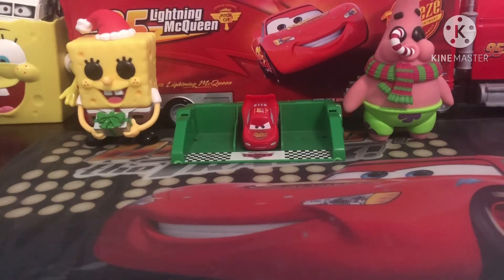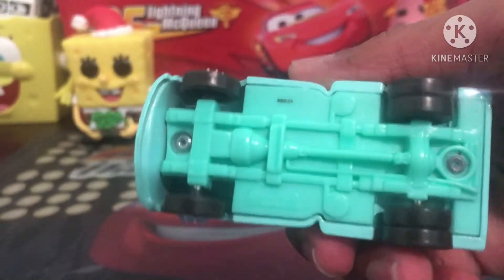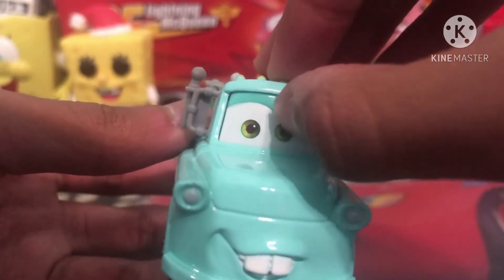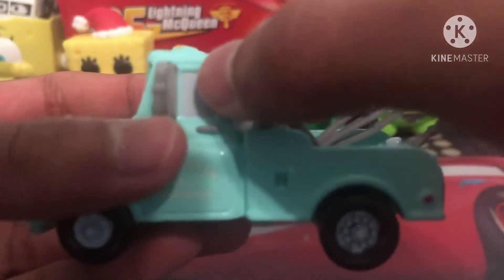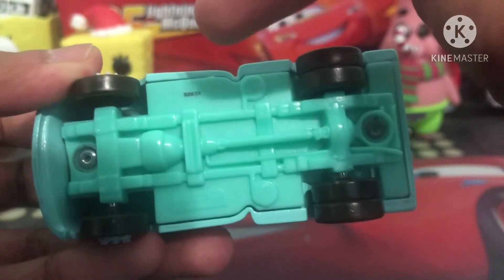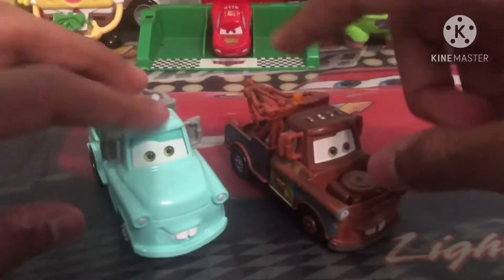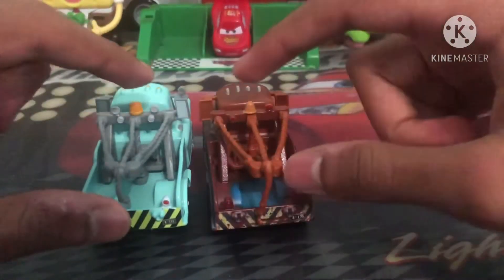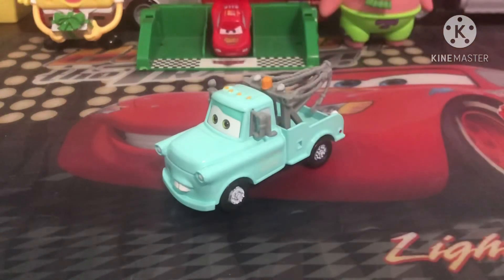Mattel Disney Cars Brand New Mater ( Flashback Mater) Mater variant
Hey guys! Today we are going to be reviewing Brand New Mater from Cars 1! Hope you enjoy the review!